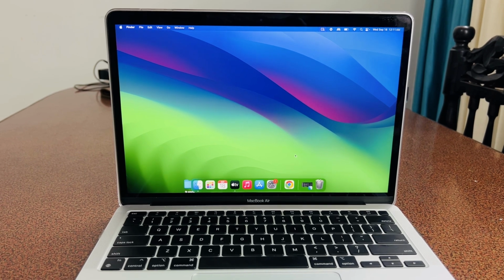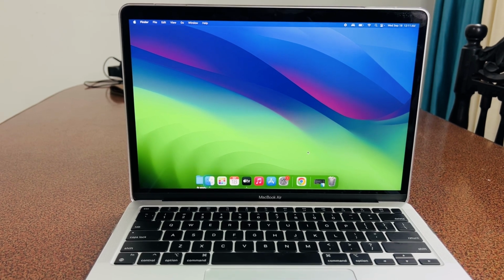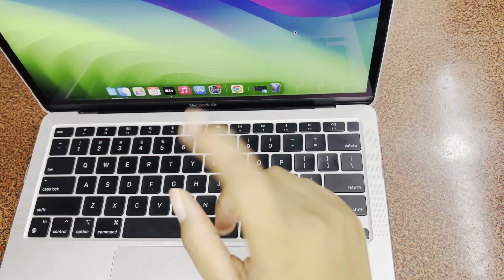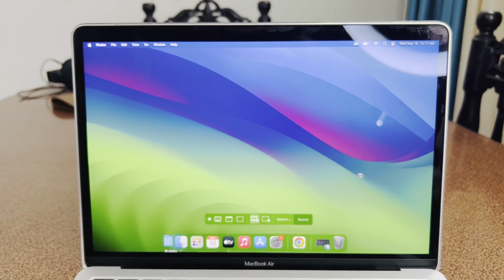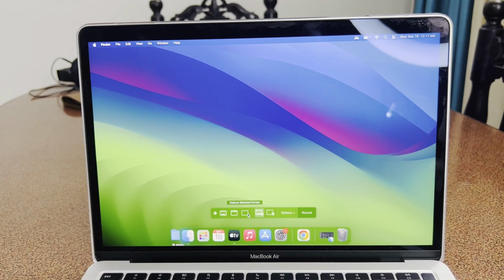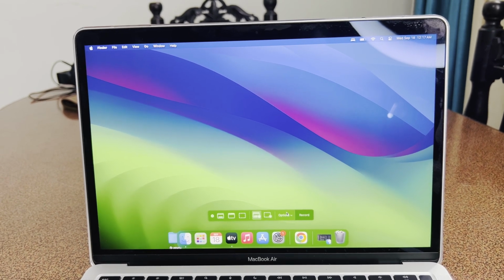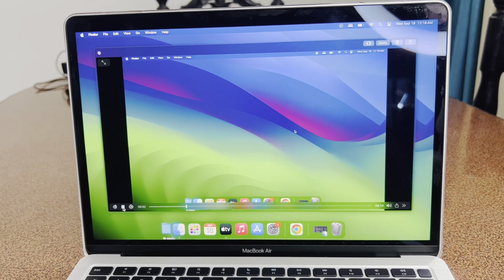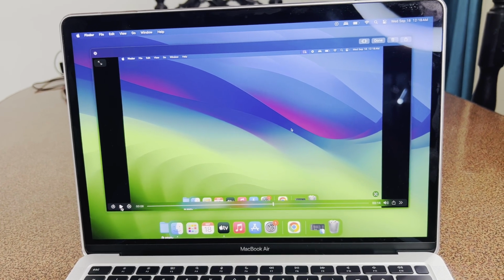How To Screen Record On A MacBook With Sound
Are you still struggling to figure out how to screen record on your MacBook WITH SOUND using no external app? In this video, I reveal a super simple trick that MacBook users can use to record their screens flawlessly in just seconds! Whether you’re creating tutorials, presentations, or capturing important moments, this hidden feature will save you tons of time. Watch till the end for pro tips on how to make your recordings even better!